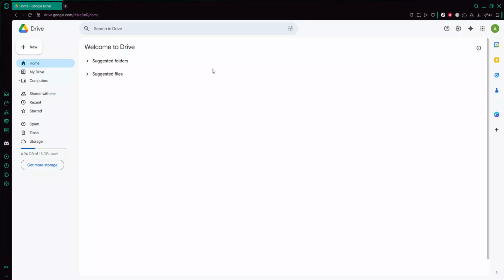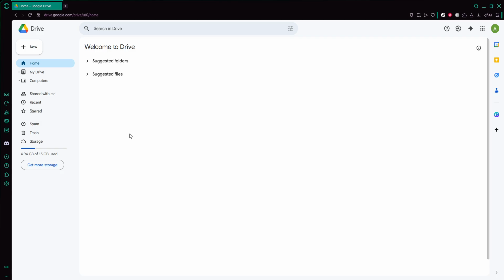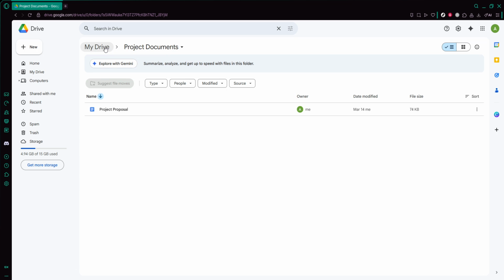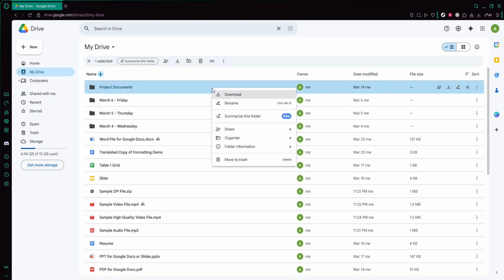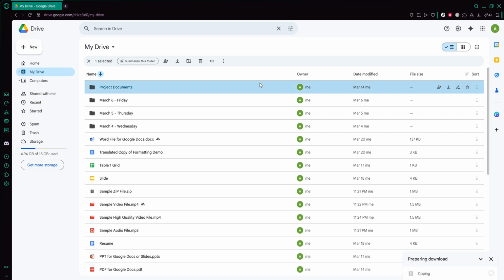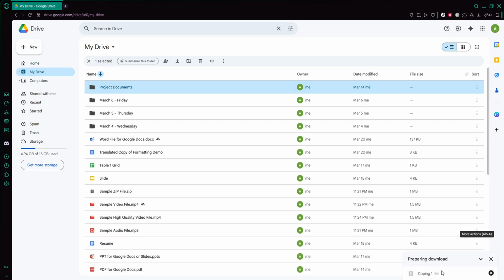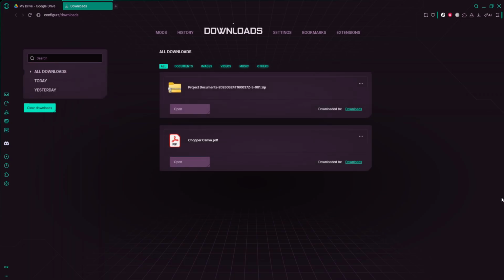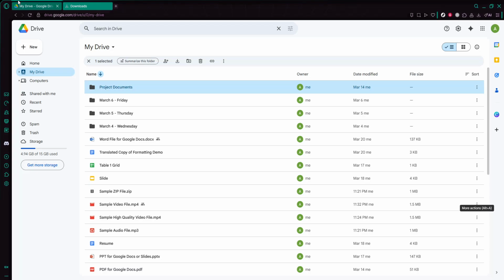How to Download Folder from Google Drive (Quick & Easy)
In this professional tutorial, we will guide you through the process of downloading a folder from Google Drive. This video covers the essential steps to help you easily access and store all your files locally, ensuring you never lose important data.

By watching this video, you will learn how to navigate Google Drive’s user interface and utilize its features effectively. Make sure to watch till the end for a complete understanding of the process and enhance your file management skills today!